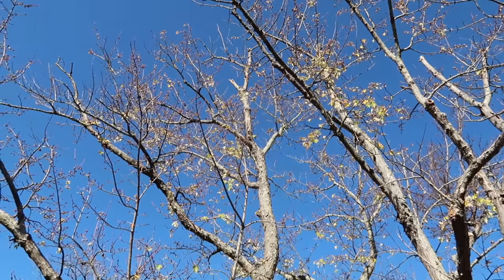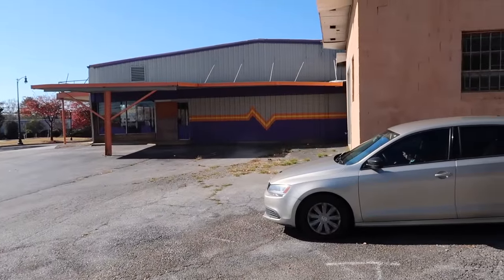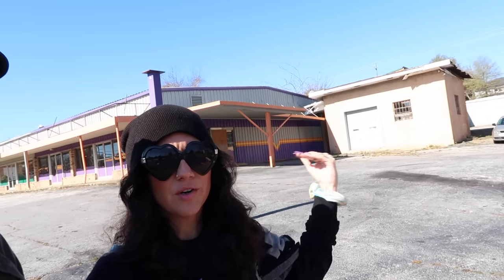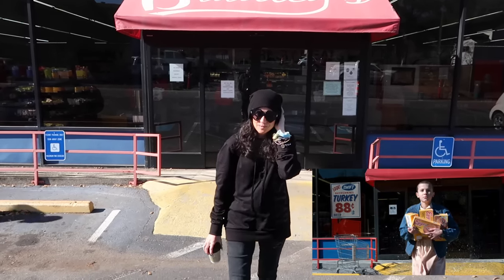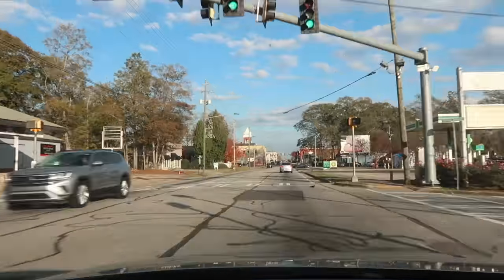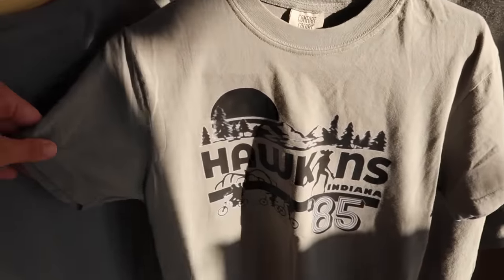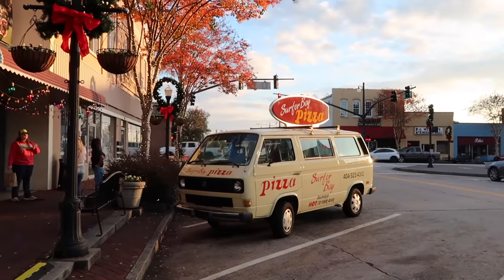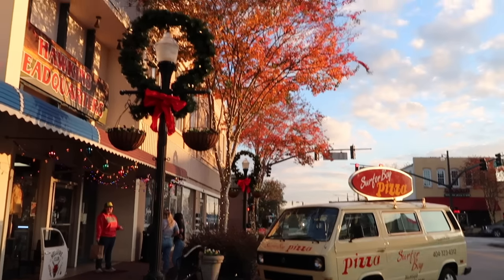The Disappearing Stranger Things Filming Locations - Entire Town Of Hawkins Tour In 2023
Where Stranger Things was made in Georgia! I have finally visited “Hawkins Indiana”. As a Hoosier, and a huge fan of The Upside Down, This was a huge treat. I hope you enjoy our pilgrimage to all the town of Hawkins locations! There were so many Stranger Things fan treasures, memontos, murals, stores, and relics along the way! The original Hawkins locations are fading away! Much ahead